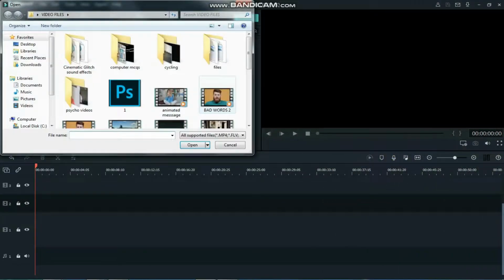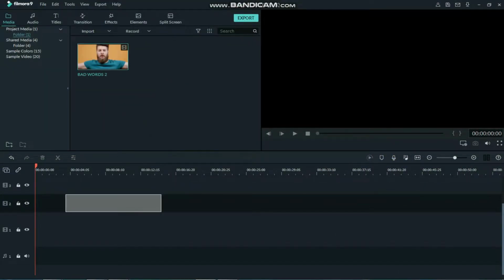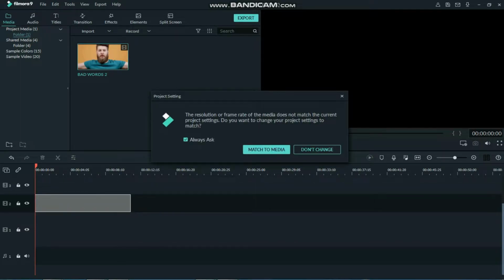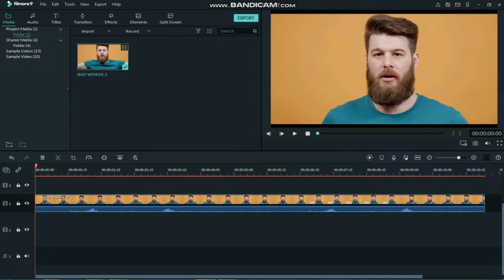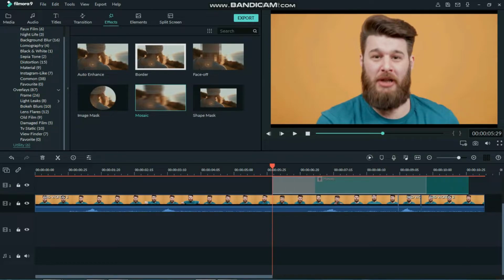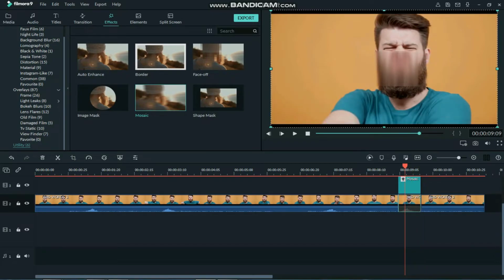How to CENSOR BAD WORDS using Filmora | Filmora Tutorials | ZimiStudio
In this video, I will show you How To ADD LOGO AND WATERMARK to the videos using Filmora

► More Interesting FilmoraTutorials:

How to place a VIDEO inside TEXT In Filmora 9 Tutorial | Video Inside Text Effect

How To Create Animated Message Bubbles in Filmora 9 Tutorial

How To Make Character Introduction Freeze Effect  Filmora 9 Tutorial

How to CUT or SPLIT Video for Beginners Filmora 9 Tutorial